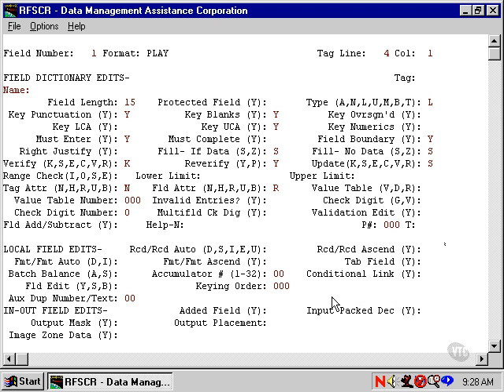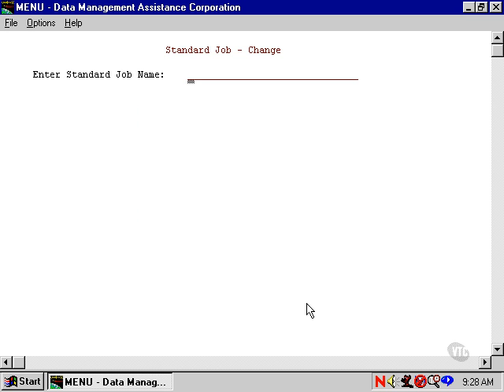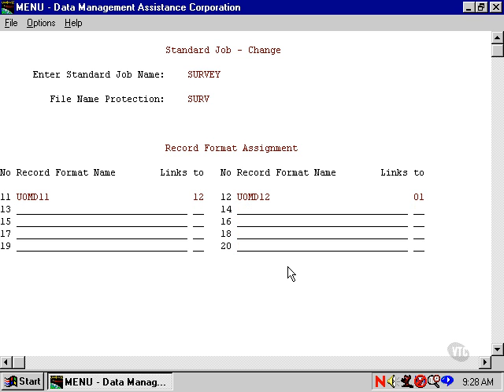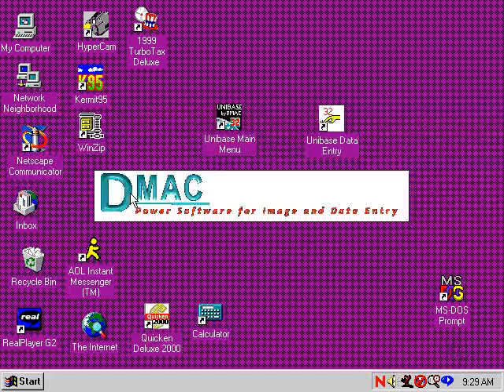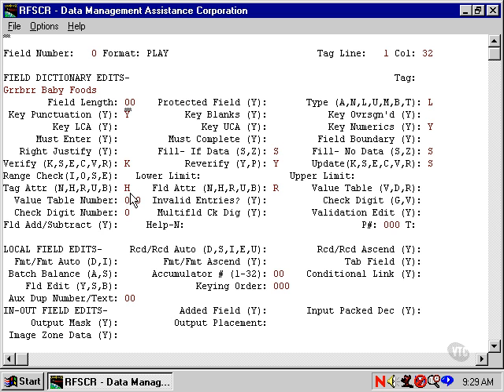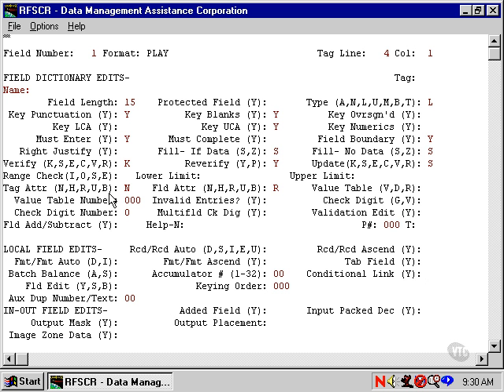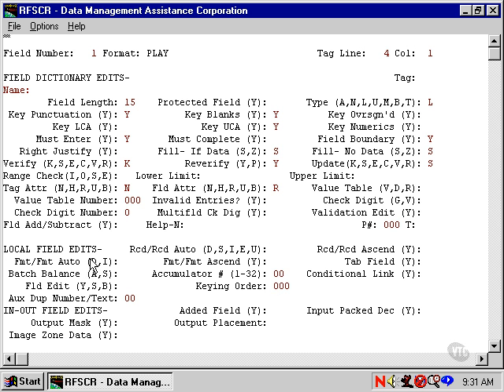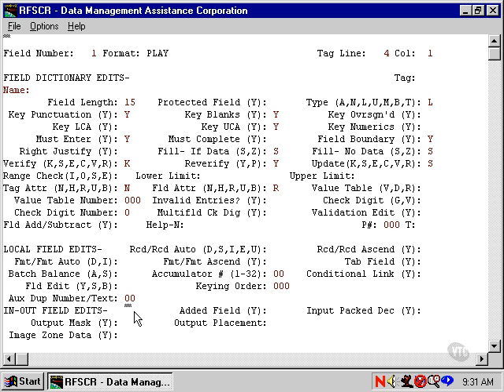Job Make-Edits-Batch Balance To Aux Dup Number/Text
Using batch totals to eliminate some verification, adding field edits, changing keying order, and setting auxiliary duplication data.